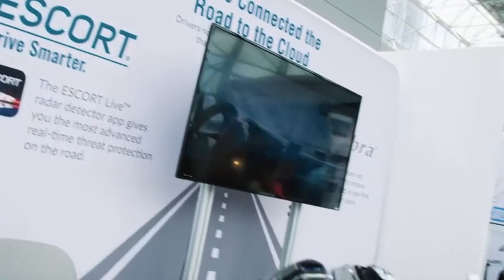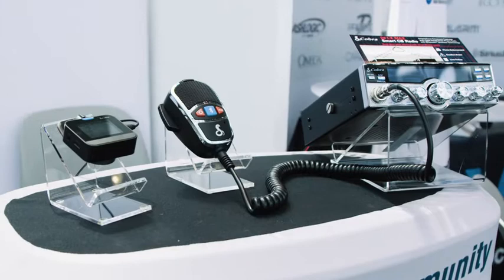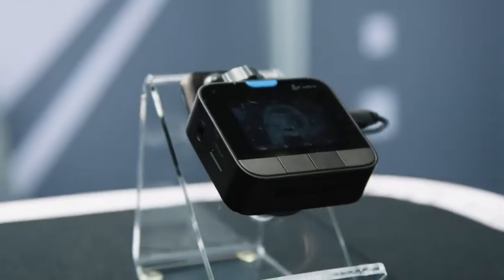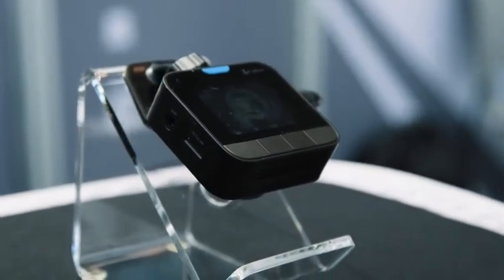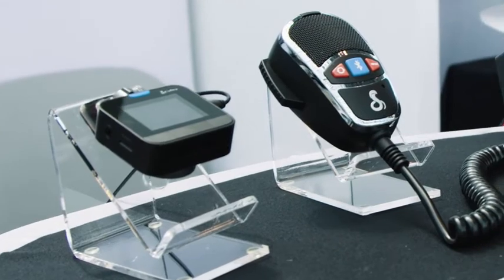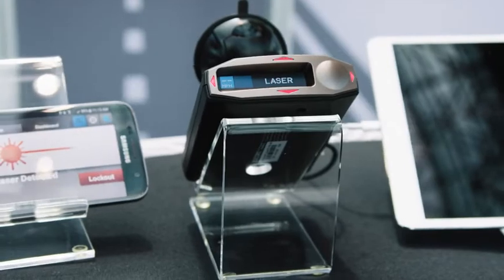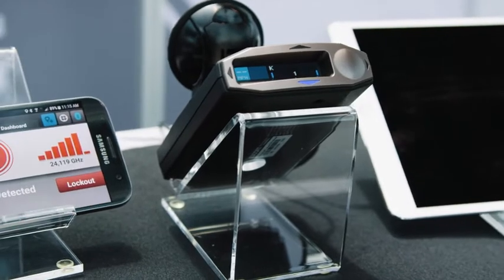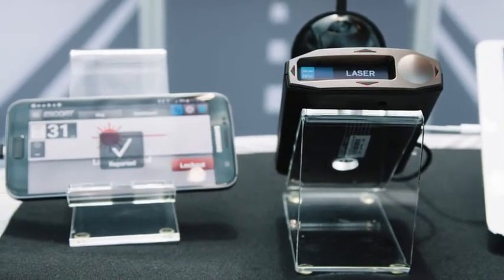Exhibitor Spotlight: Cobra